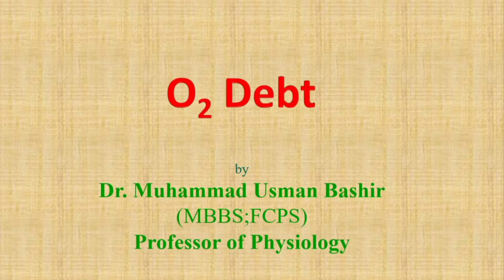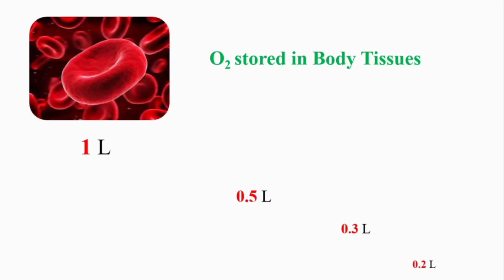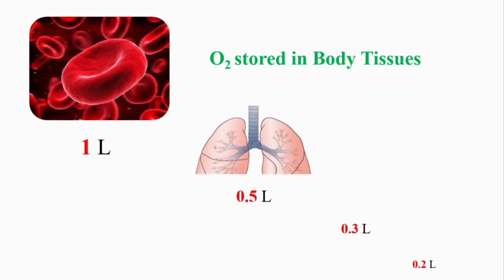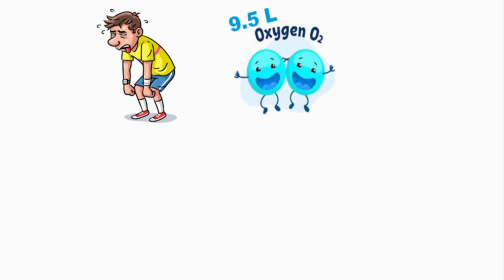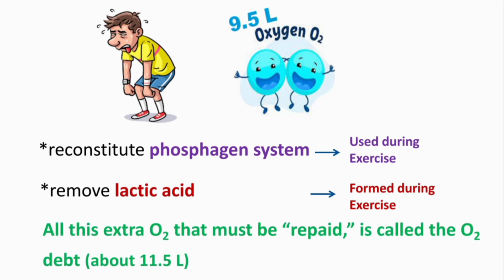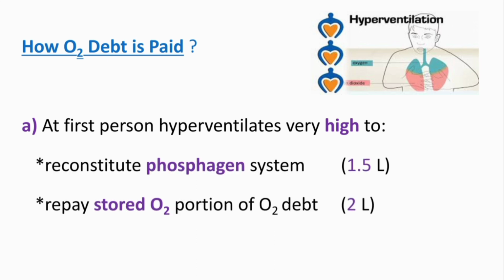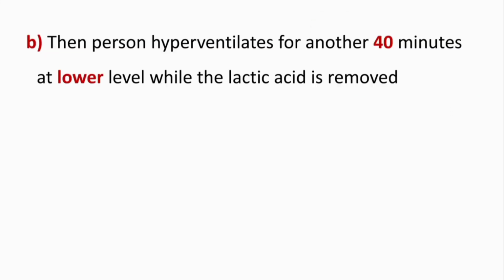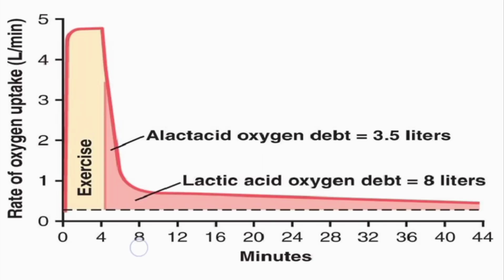Oxygen Debt | Exercise Physiology | Physiology of Respiration